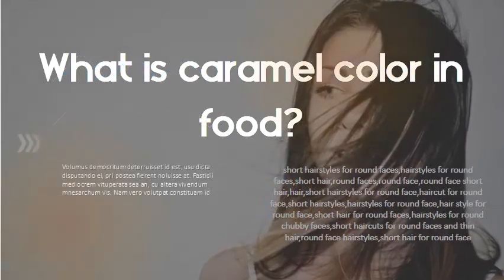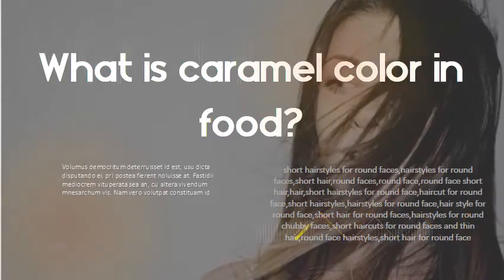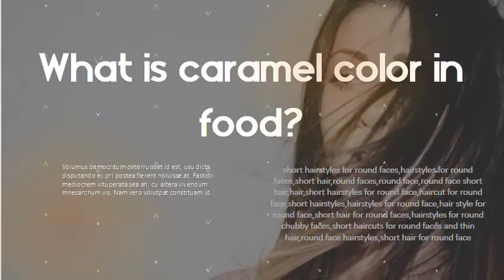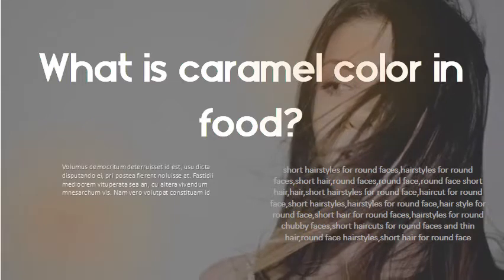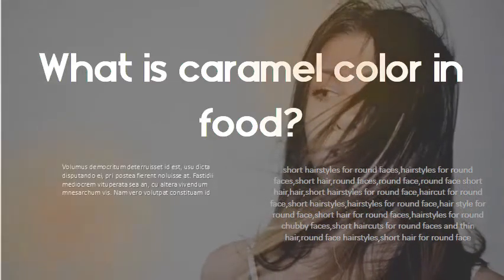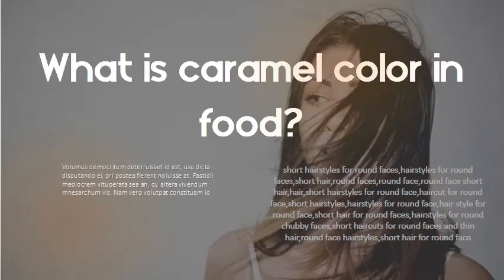What is caramel color in food? Is organic caramel color safe?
Caramel colors have been approved and safely used in foods and beverages for decades. Numerous safety studies have been conducted on caramel colors as well as important constituents of toxicological concern. Caramel colors are not genotoxic or carcinogenic and robust Acceptable Daily Intakes have been established.  Caramel Color Food Coloring Organic is used commonly to color in many cola flavored beverages. Although made from burnt sugar, this natural coloring does not affect the taste of products. This organic color is highly concentrated and has a consistency that is slightly thicker than water. Our Organic Caramel Colors are produced from the controlled heat treatment of Certified Organic food-grade carbohydrates, and may be listed as Organic   Global Organics sources our organic caramel colors, flavors and specialties from caramel partner makes their products with the utmost attention to food safety    We interviewed ingredient experts, food scientists and chemists to scrutinize Class IV, which makes up about three-quarters of caramel color sales,  Safety issues aside, many in the natural products industry believe Class   Jump to Safety - The United States Food and Drug Administration (FDA) classifies and regulates caramel color in Title 21 CFR § 73.85 as an approved    Caramel food coloring is the most used food coloring in the world. Do 'Natural' Insect Repellents Work?  Caramel color: The health risk that may be in your soda  food brown,” says Urvashi Rangan, Ph.D., toxicologist and executive director of Consumer Reports' Food Safety & Sustainability Center. caramel color cancer and ready to go to Expo West, one of the largest organic & natural food shows. Are your favorite foods safe from harmful additives? Some types of caramel color, an additive found in many colas, contain a compound prompted by this report, is continuing to investigate the additive's safety. There's no way to know which type of caramel color might be in your food (and it   As with many other food additives, the safety of using caramel color is a controversial subject. Because it can be derived from wheat, you might be  I stared at all the beef broths at Whole Foods today for like 20 didnt have sugar or cane juice if various kinds all had caramel coloring (which